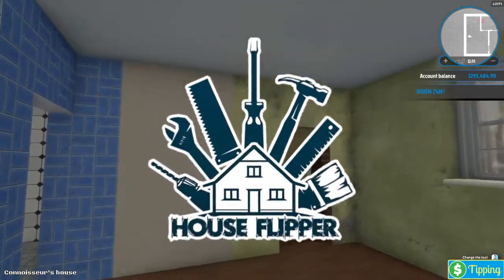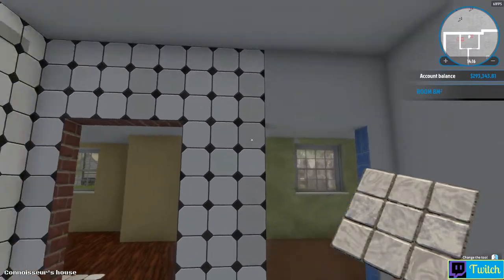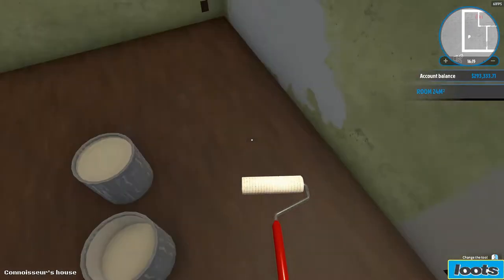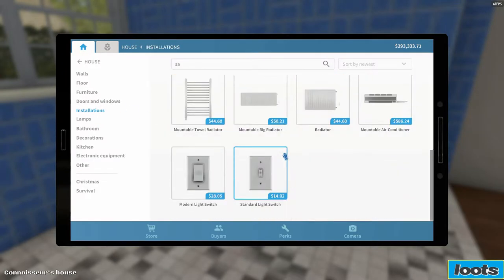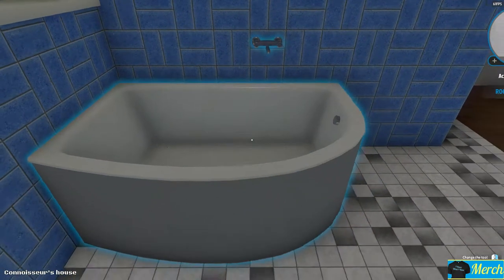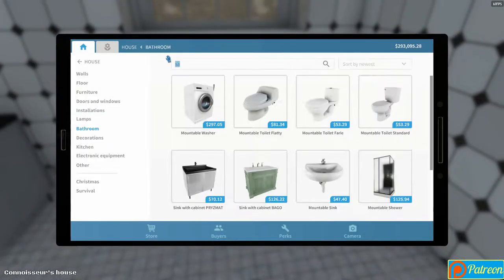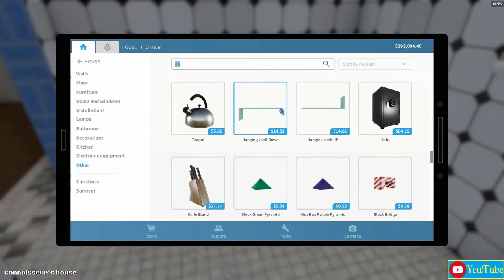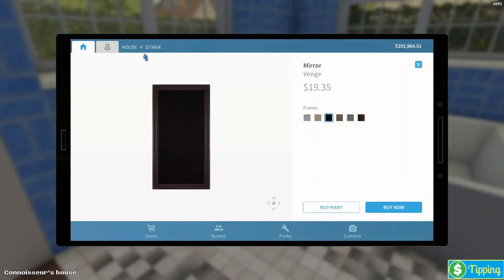House Flipper #27 Open bedroom bath tub Will it work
🚽 Powered by Nitrado - Nitrado is a server hosting site with you in mind.  If you want a server, look no further

🚽 Start screen Music - Jamie Davis & Soul Gravy - You can grab a copy of any of their albums here
🚽 Heart Emote and Loyalty Badges were made by Chad Cowder find his twitter
🚽 NinjaBear Emote was made by Mimz - you can find his Twitch channel

Fair use is one of the limitations to copyright intended to balance the interests of copyright holders with the public interest in the wider distribution and use of creative works by allowing certain limited uses that might otherwise be considered infringement. Examples of fair use in United States copyright law include commentary, search engines, criticism, parody, news reporting, research, and scholarship.